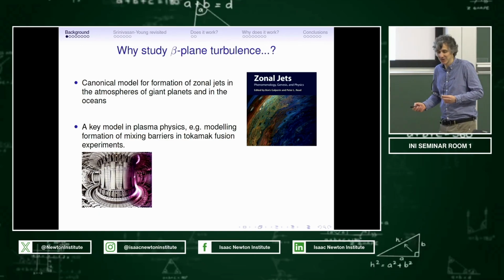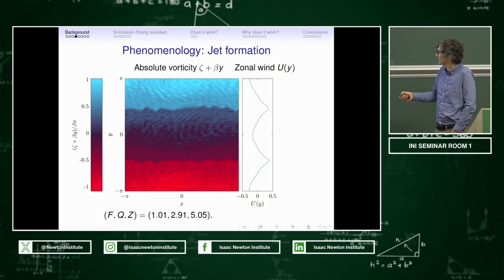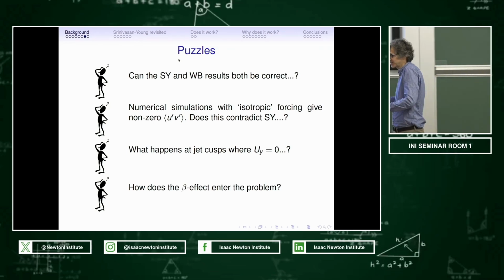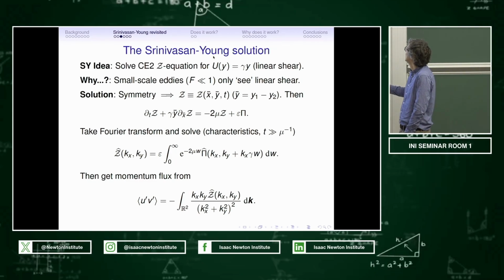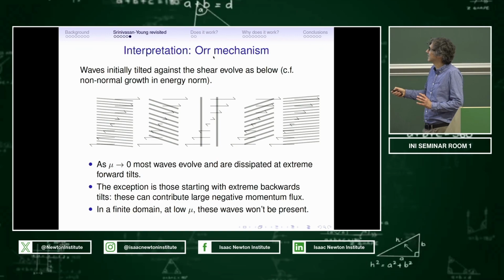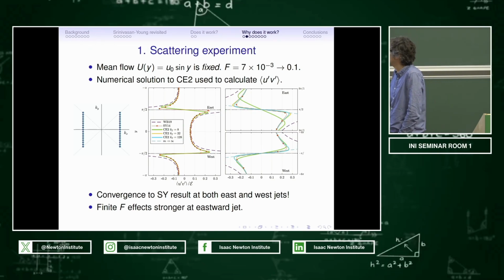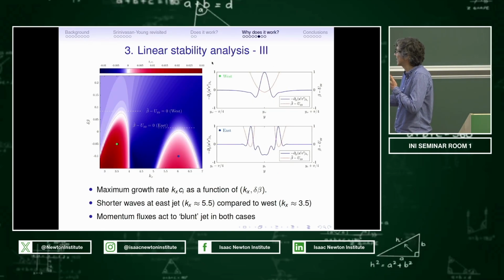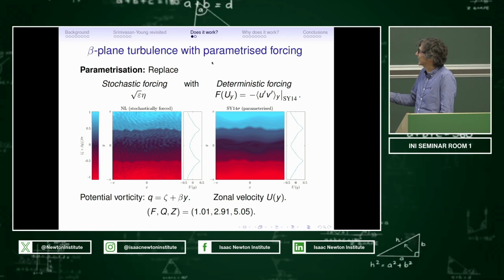ADI | Prof. Gavin Esler | Parameterisation of small-scale random forcing in β-plane turbulence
Speaker: Professor Gavin Esler (University College London)

Date: 16th Apr 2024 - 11:30 to 12:30
Title: Parameterisation of small-scale random forcing in β-plane turbulence

Abstract: In two-dimensional turbulent flows subject to small-scale random forcing and dissipation, it is sometimes possible to make successful predictions for the structure of emergent large-scale coherent structures, or condensates, using a relatively simple closure for the eddy-driven momentum fluxes. In the case of the classical problem of zonal jet formation on a beta-plane, however, such an approach has hitherto had limited success. Here a closure approach suggested by Srinivasan and Young is developed and investigated with a view to understanding what is required for a successful resolution of the beta-plane problem. The key missing ingredient is found to be that distinct secondary instabilities develop on both the eastward and westward jets, and these lead to the growth and equilibration of waves on the jet scale. Momentum fluxes due to these secondary waves then play a key role in the momentum balance of the equilibrated jets. Parameterised calculations in which the random forcing is replaced by a deterministic forcing based on Srinivasan-Young are shown to result in near-identical jet structures to numerical calculations of the full problem. A limitation, however, is that the parameterised calculations must themselves be eddy-permitting (i.e. not purely zonal) in order that secondary instabilities can develop.